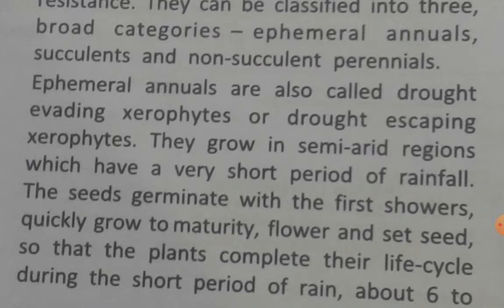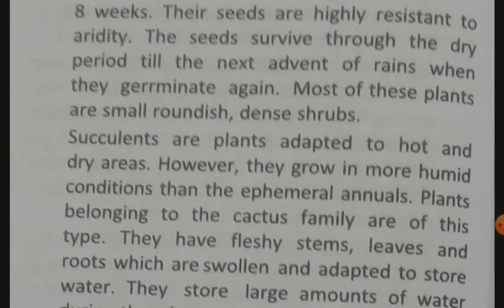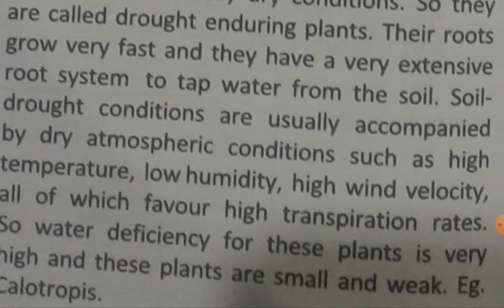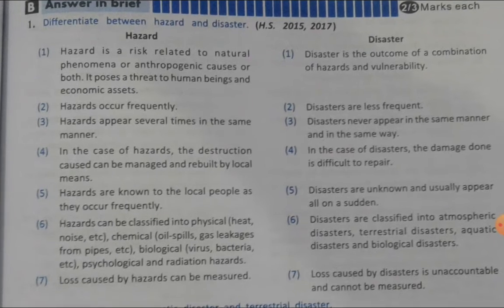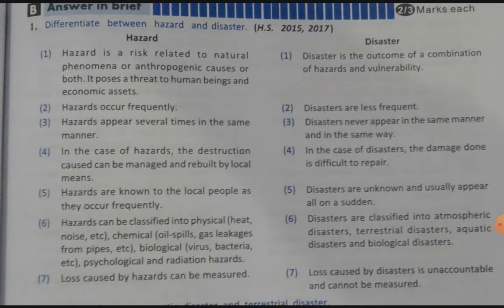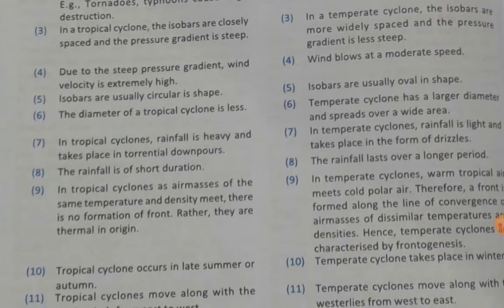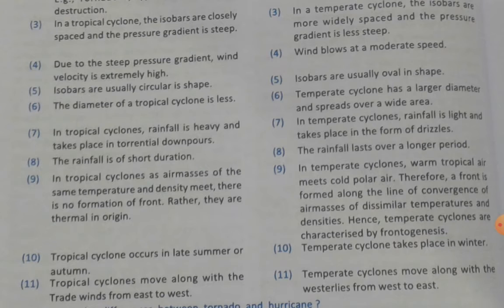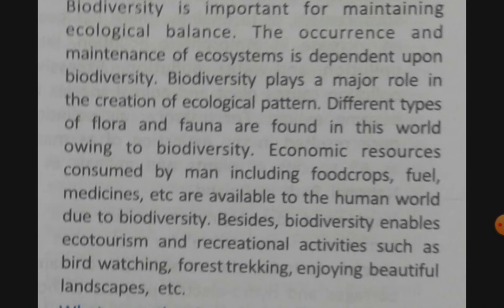W.B.H.S.XII 2017 PART A, GEOGRAPHY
GEOGRAPGHY SOLVED PAPER 2017